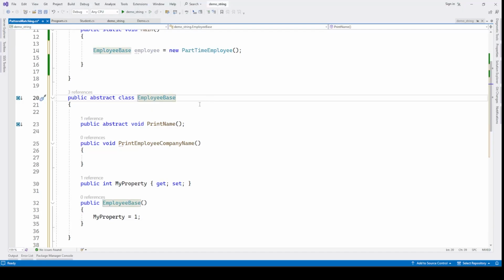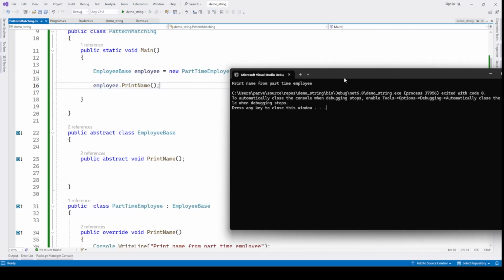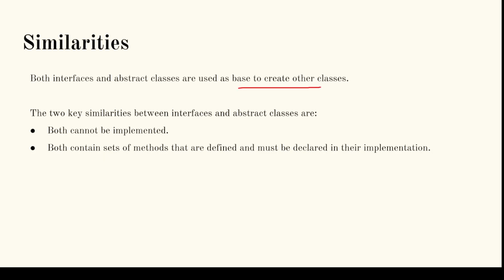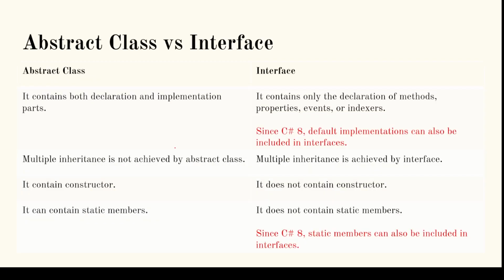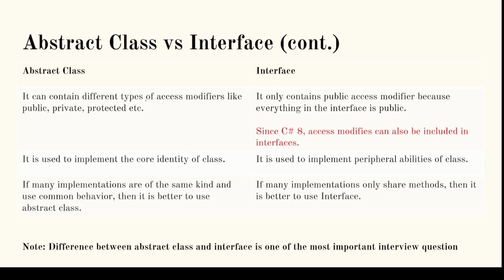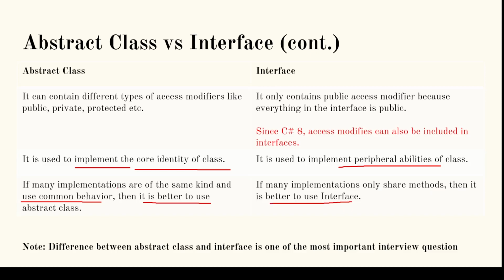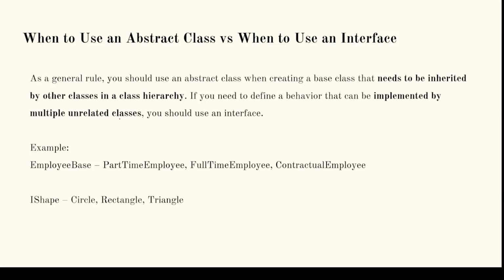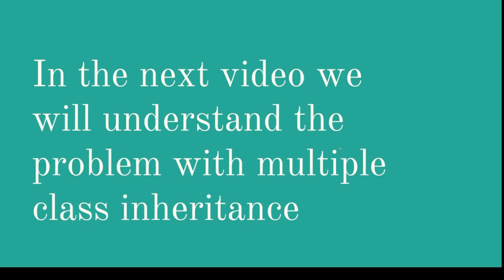C# - Part 34 - Difference between an abstract class and an interface? - Tutorial For Beginners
- Using abstract class in program
 - Similarities between abstract class and interface
 - When to use an abstract class when to use an interface